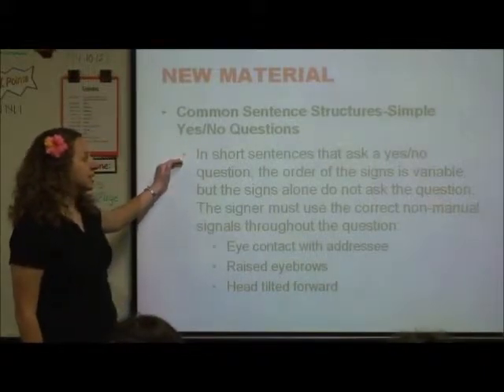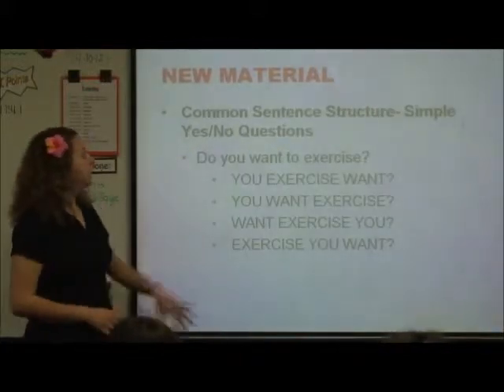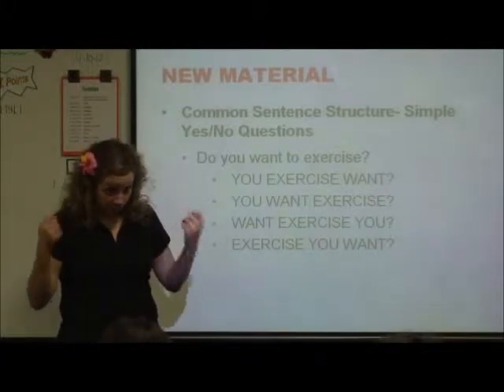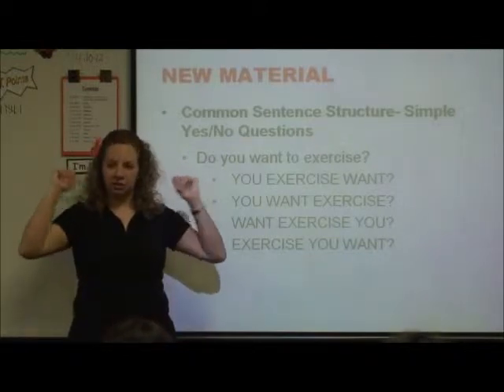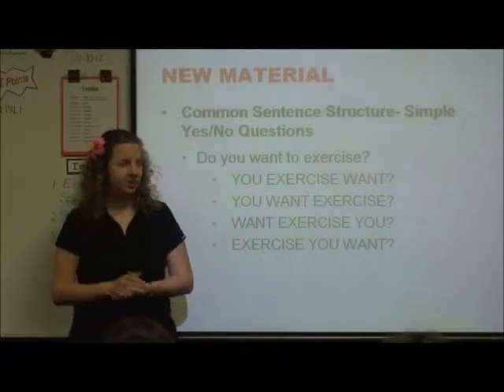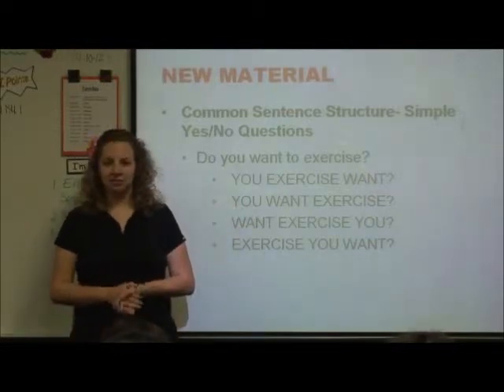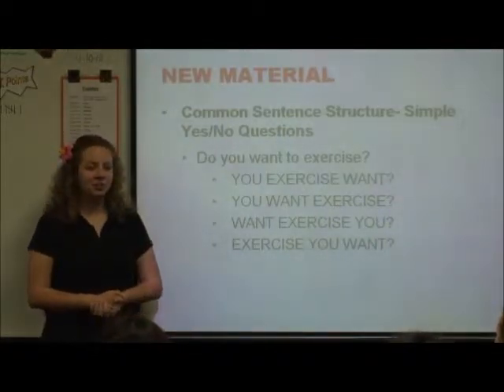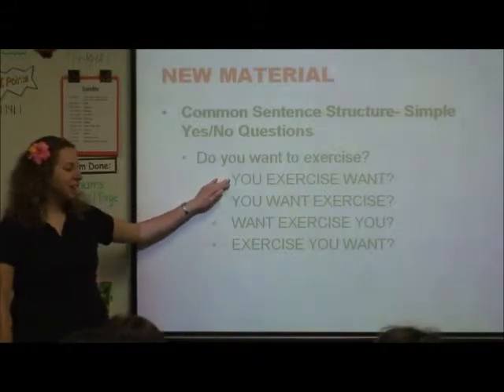Beginning American Sign Language-Week Five-Common Sentence Structure-Short Yes No Questions